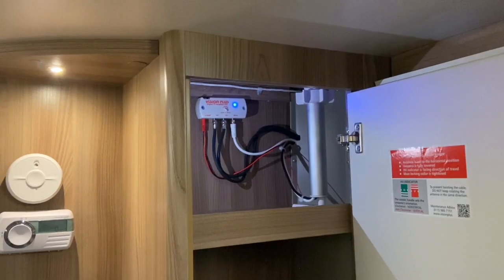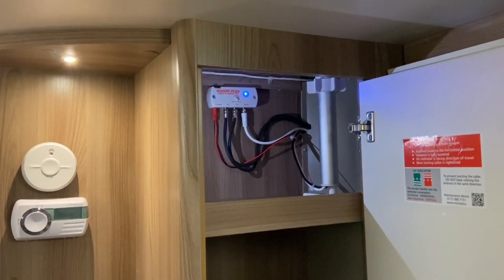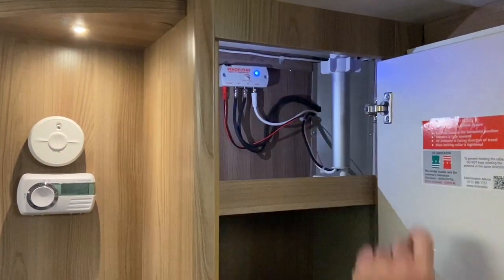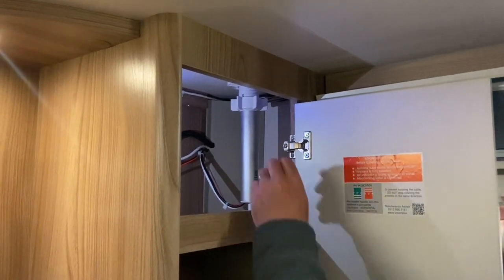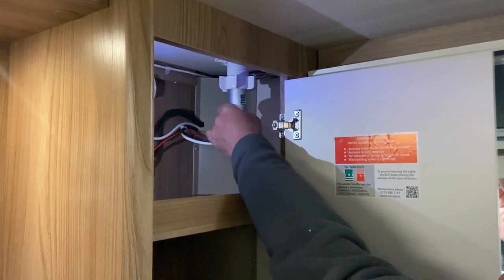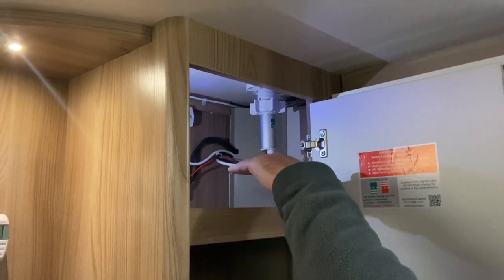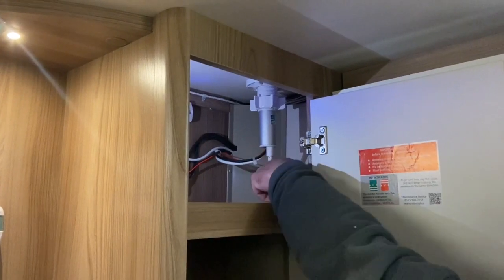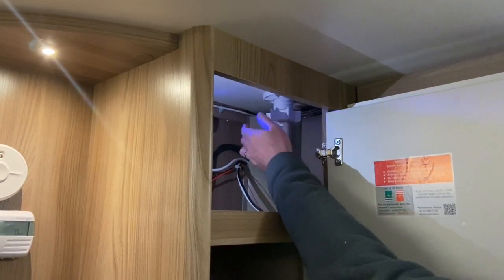Vision Plus Status TV Aerial Set-Up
In this video we will show you how to set up your Vision Plus status aerial when you get to site.

Also Visit our online store for loads of Caravan accessories!